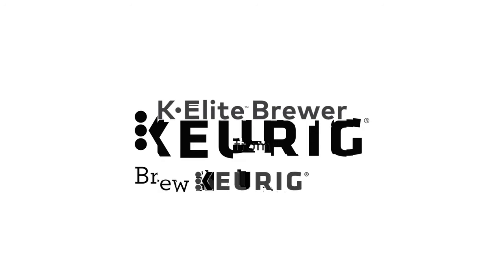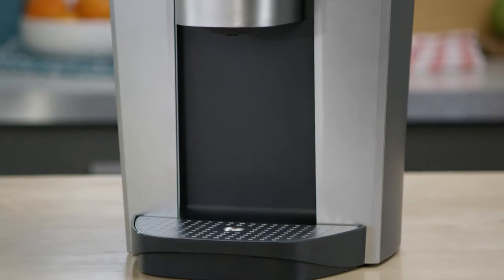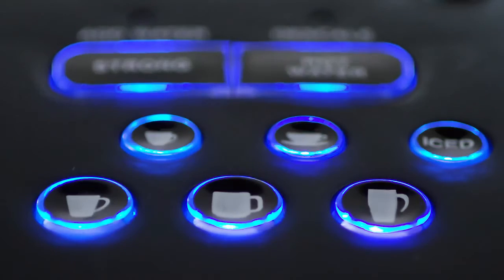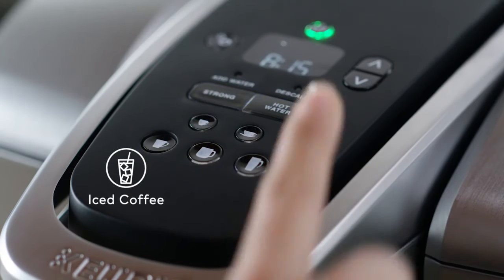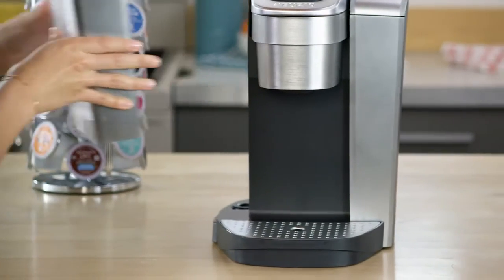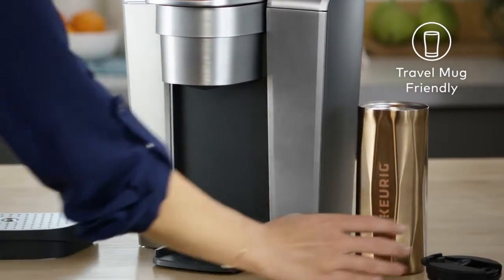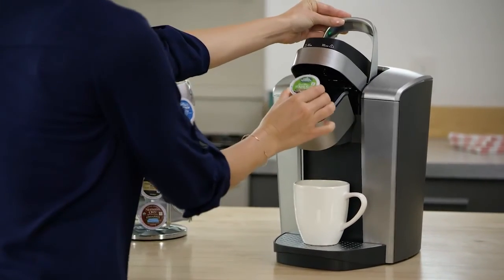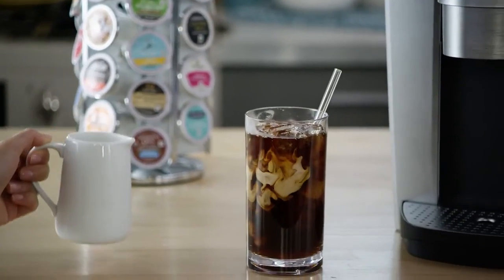Keurig K Elite Coffee Maker, Single Serve K Cup Pod Coffee Brewer, With Iced Coffee Capability, Brus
Included in the box: A bonus 6 count k cup pod variety pack, one water filter handle, and one filter to help ensure your beverages taste their absolute best
Coffee in no time: Brews k-cup pods in under a minute.
Large 75 ounces water reservoir: Allows you to brew 8 cups before having to refill, saving you time and simplifying your morning routine; removable reservoir makes refilling easy